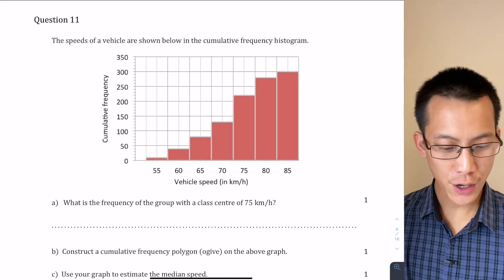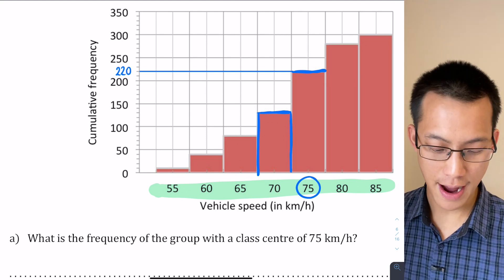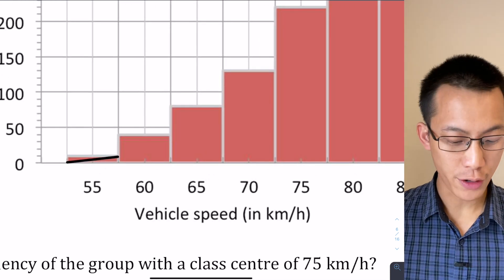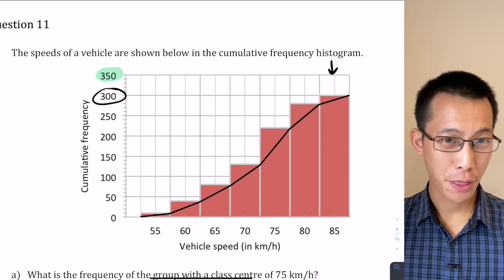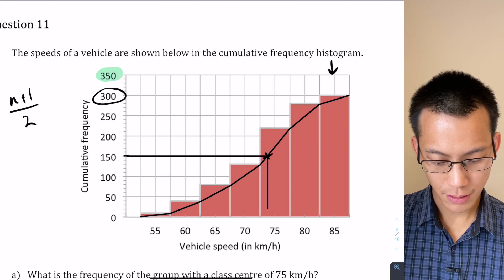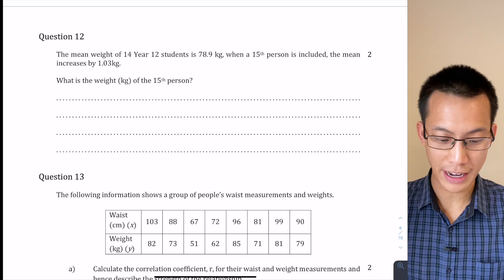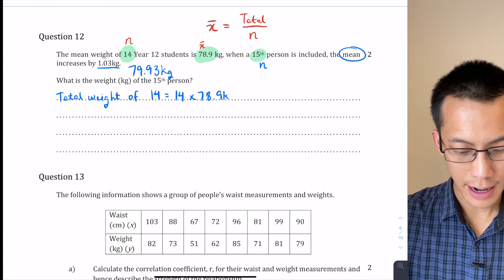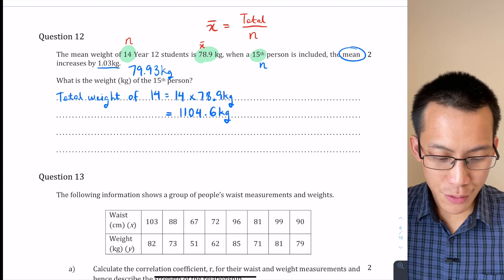Statistical Analysis Exam Review (3 of 6: Ogive, inferences from mean)